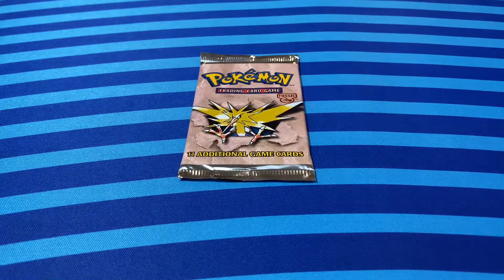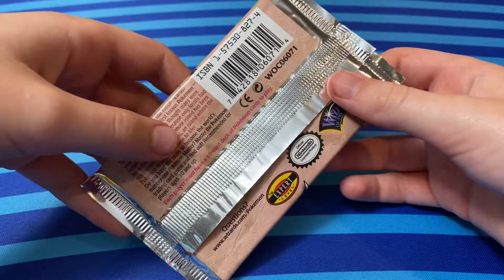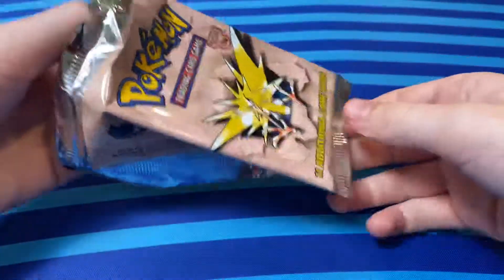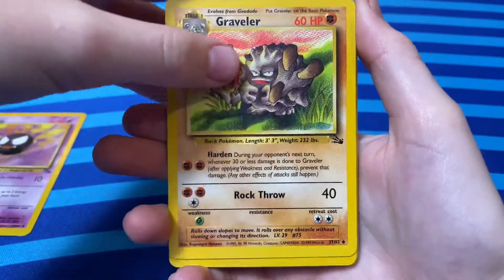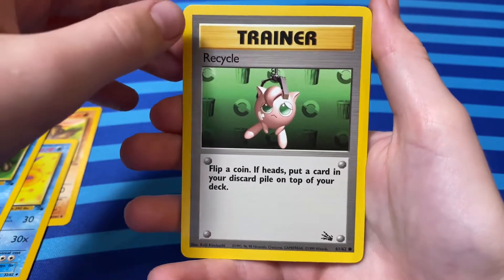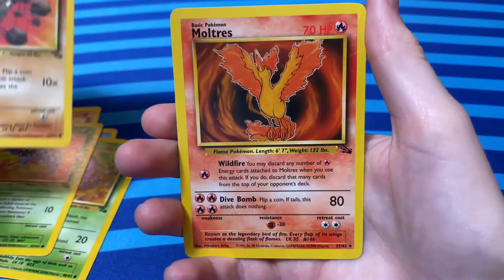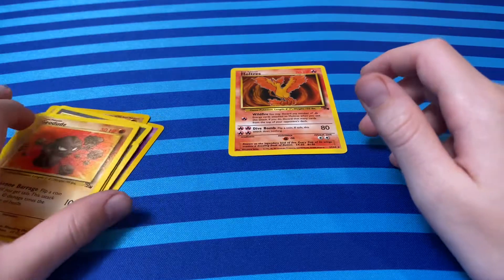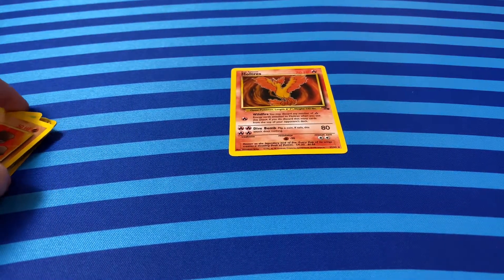🔥 I Open a Heavy Fossil Booster Pack from 1999! 🦴 (21g)